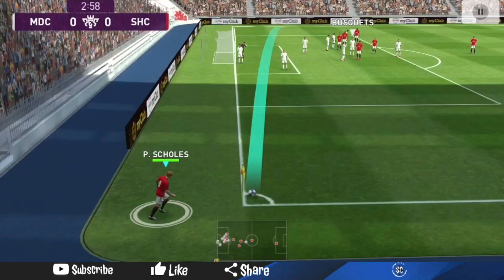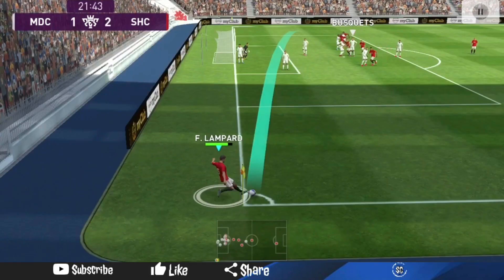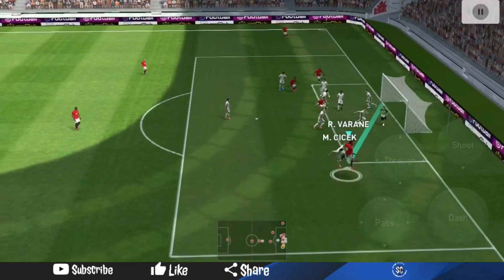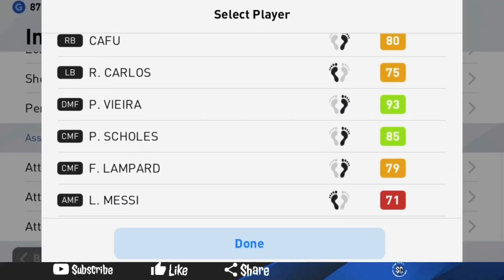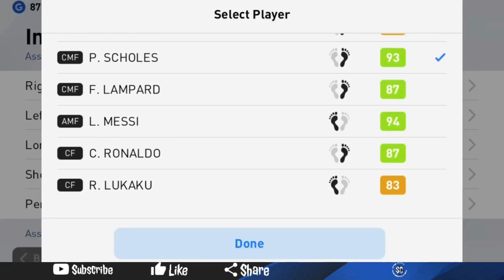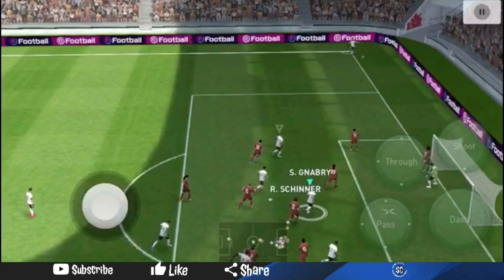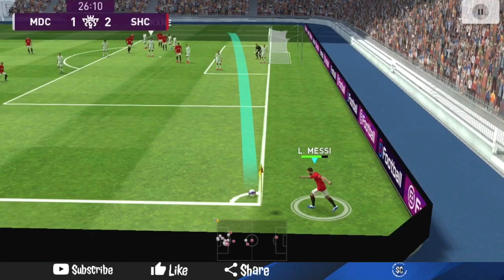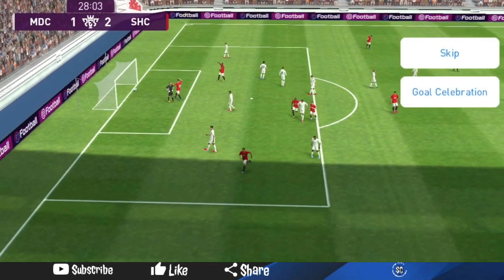How to score corners using this easy Corner trick • Pes Tutorials | Pes Mobile 2021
A Secret tip to Score Goals from corner kicks easily  • Pes Tutorials | Pes Mobile 2021

In this video I have given a simple Corner trick which helps you to score more goals. Hope you guys found this video helpful and that we can use this to conquer apes 2021 Mobile.